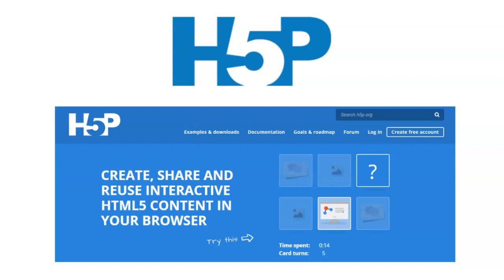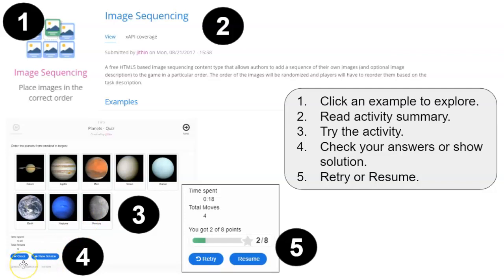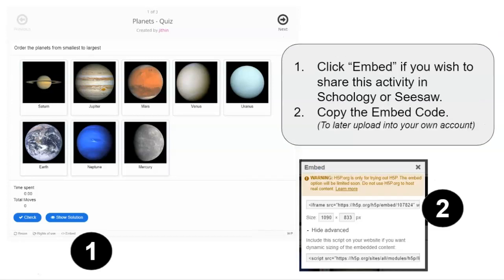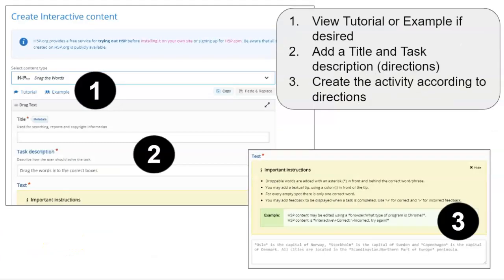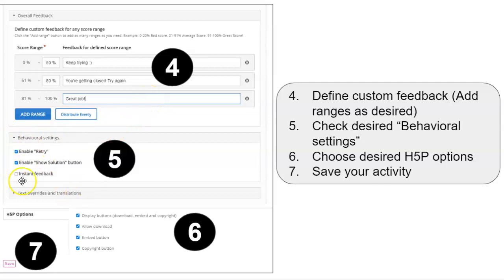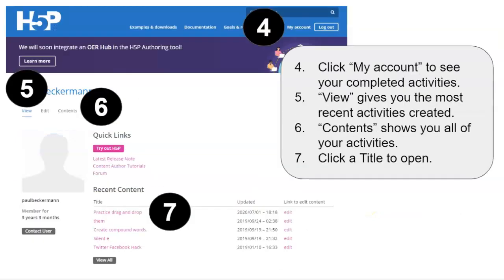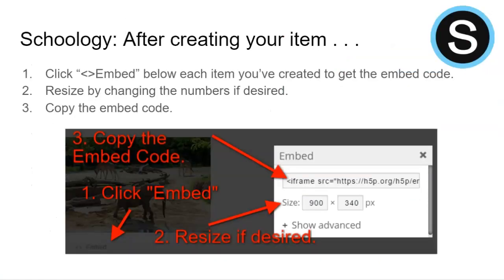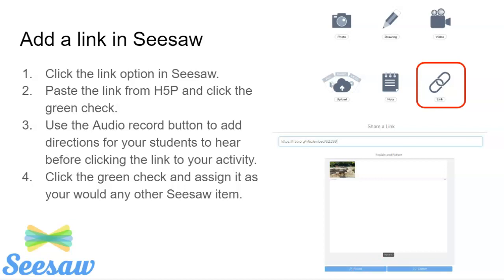How to Use H5P